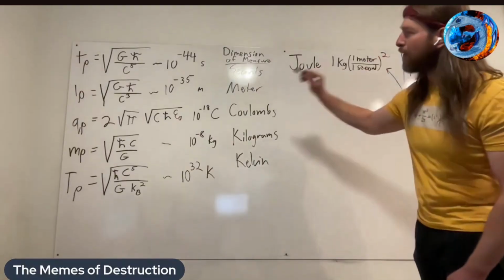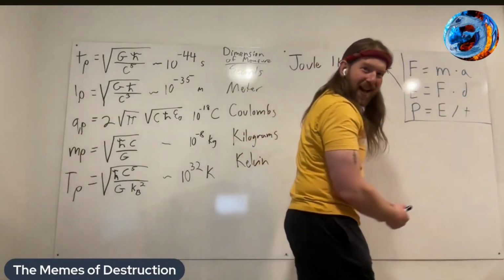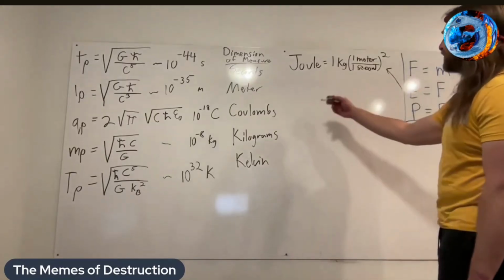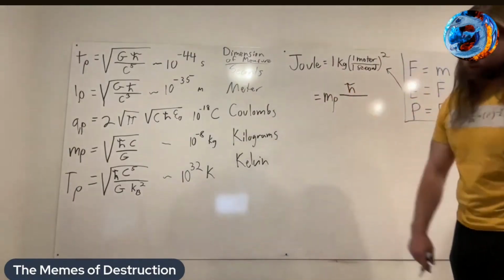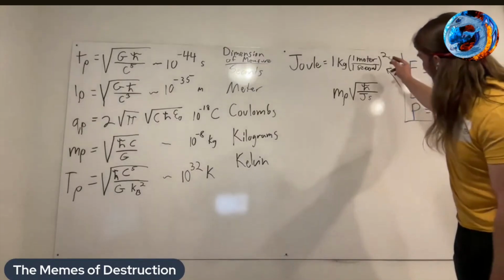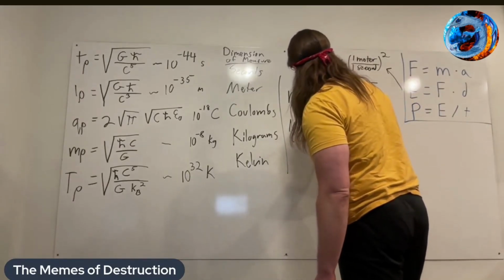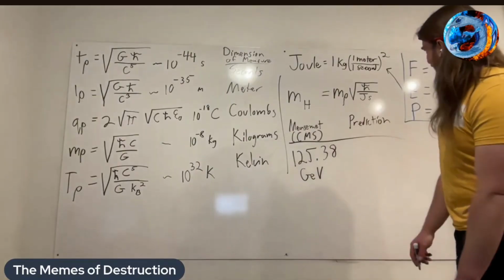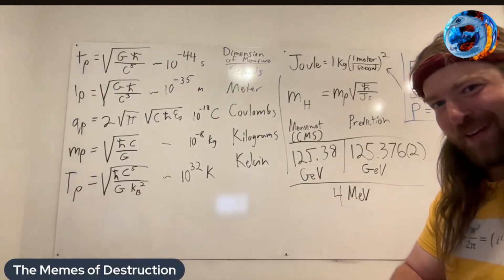The Power of Coherence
Coherence helps us keep our logic in check.  If we are incoherent our argument will not hold water.  But since we have worked hard for millennia on science and technology we have achieve measurements with precision only dreamed about.

With a remarkably accurate coherent system, might we be able to explain even more phenomena?

Buckle-up, we conjecture ahead!

***Special Thanks***
Shoutout to my Patrons Joe Franco, Dave M and Dan E!  This show is helped made possible by viewers like you.